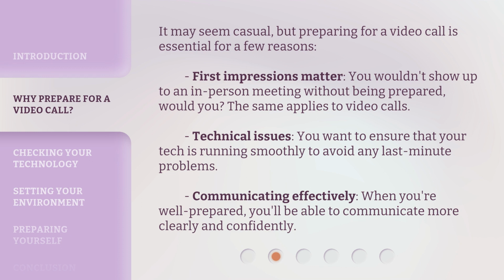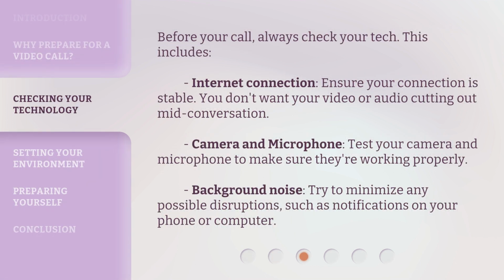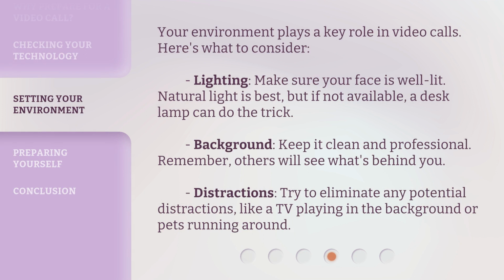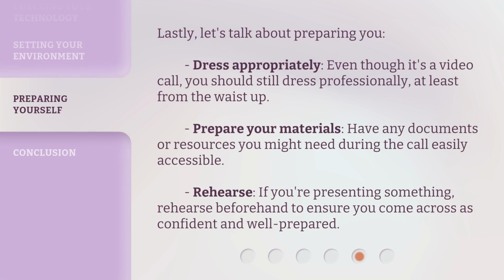Ace Your Next Video Call: Preparing for a Video Call Like a Pro!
Ace Your Next Video Call: Preparing for a Video Call Like a Pro! • Learn the essential tips and tricks to prepare for a video call like a pro! From checking your technology to setting the perfect environment, this video will ensure you make a great impression and communicate effectively during your next video call.

00:00 • Introduction - Ace Your Next Video Call: Preparing for a Video Call Like a Pro!
00:31 • Why Prepare for a Video Call?
01:05 • Checking Your Technology
01:36 • Setting Your Environment
02:09 • Preparing Yourself